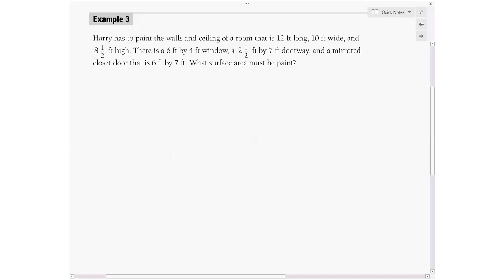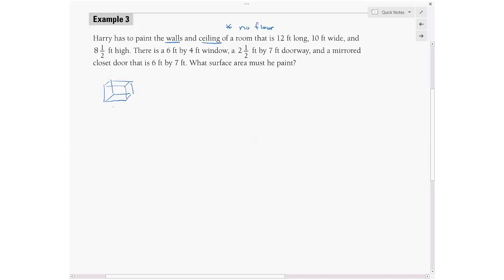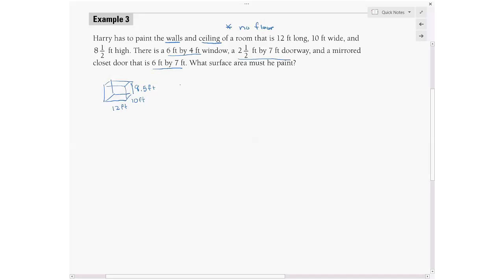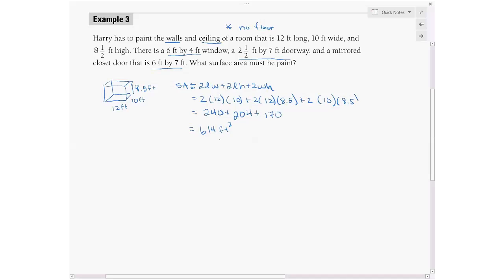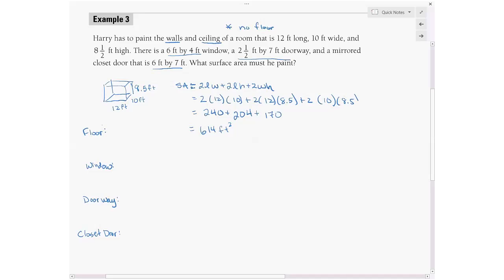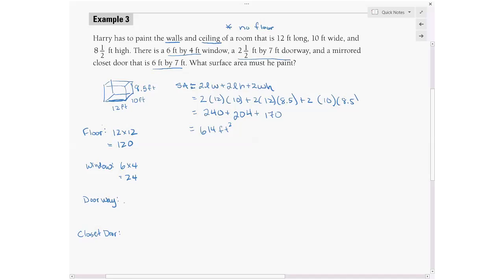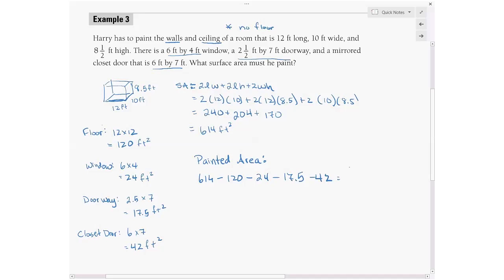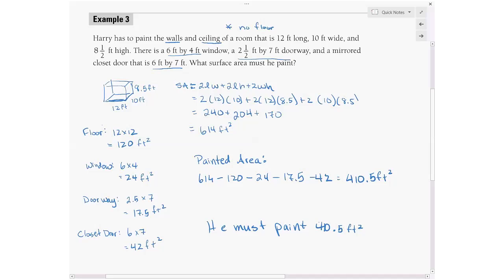3.3 Example 3